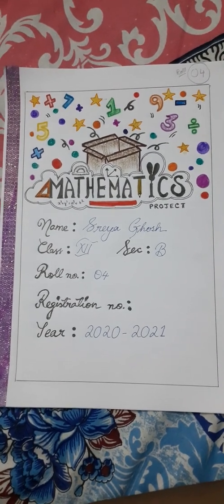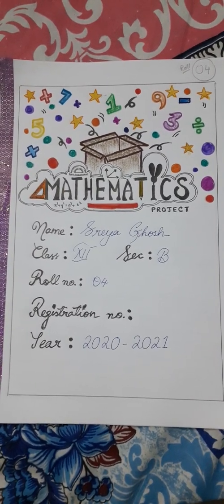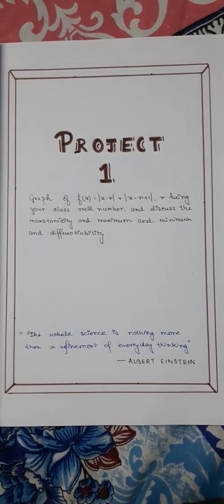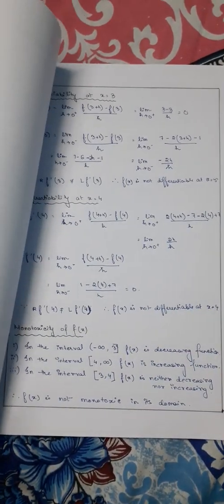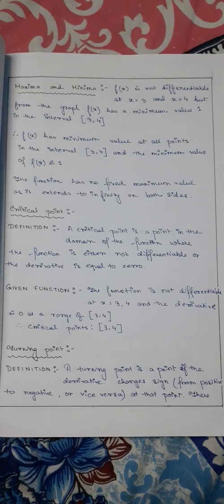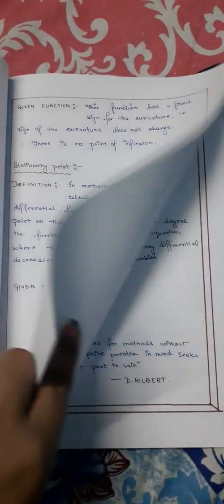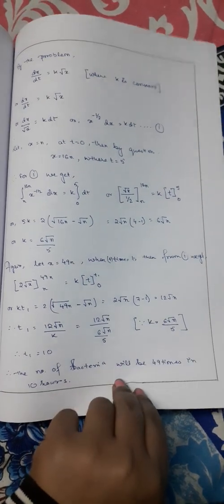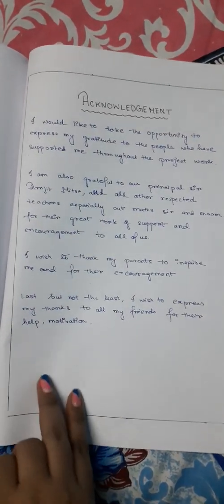Class 12 Maths project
Project 1- graph of f(x)= |x-r| + | x-r+1|
Project 2-differential equation